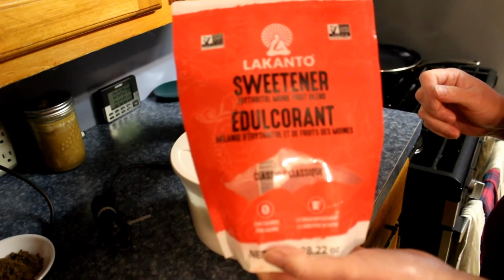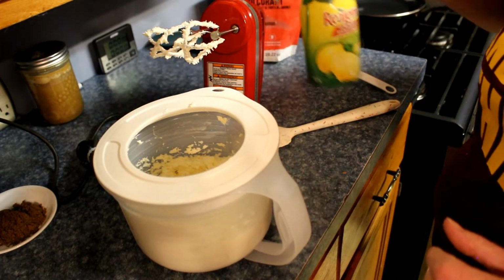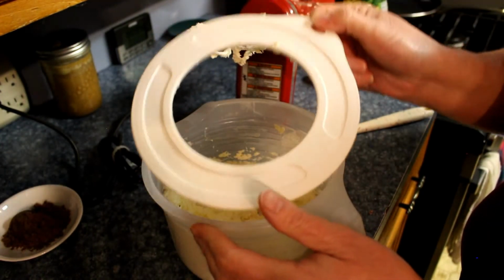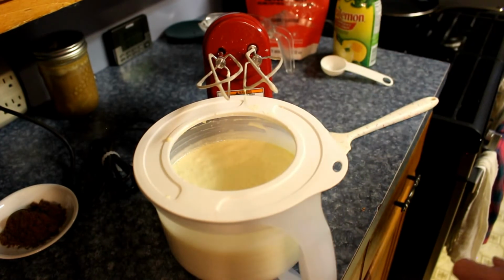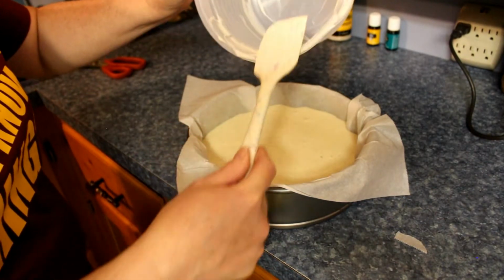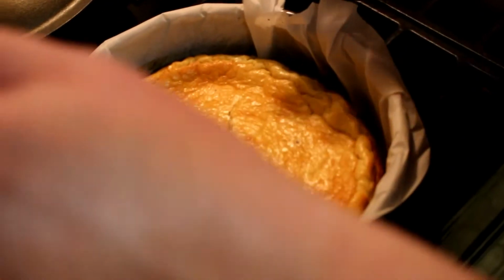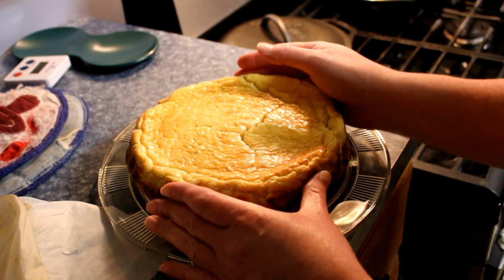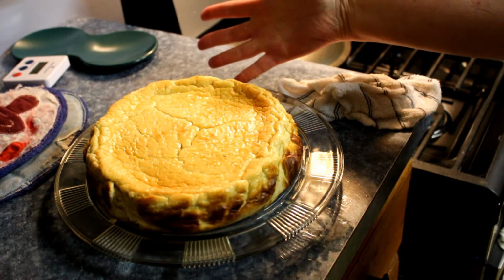100 Day Carnivore Challenge Day 86 (Lemon Cricket Cheese Cake)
We are making Cheese Cake and it is tasty. When you need a cake for a special occasion you can still stick to carnivore and enjoy yourself guilt free. The cricket really adds flavor to this cake and you would never know it is in the recipe unless you are told. Sliding it on to the serving dish...did I drop it?